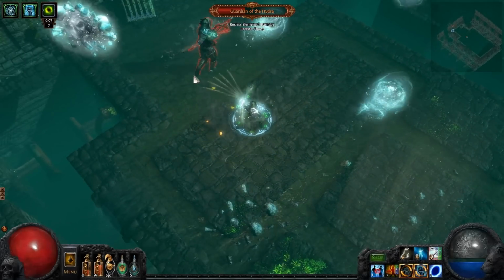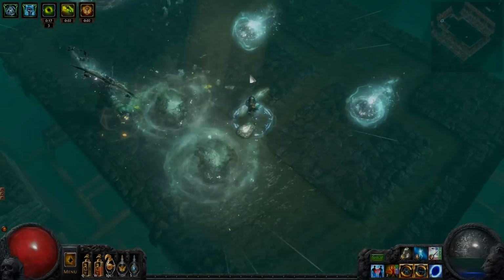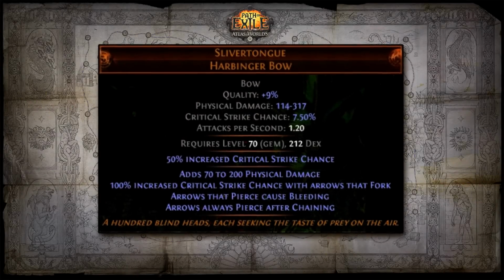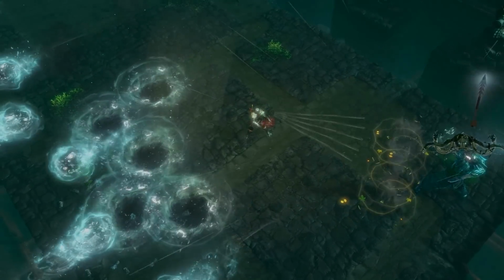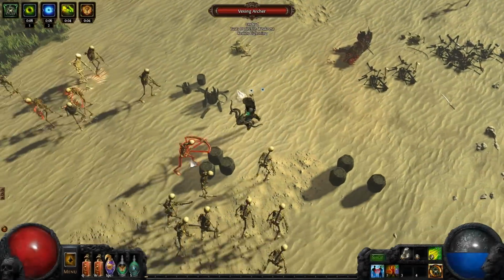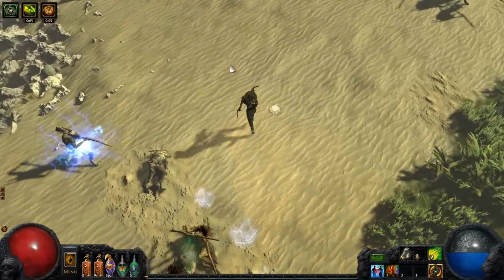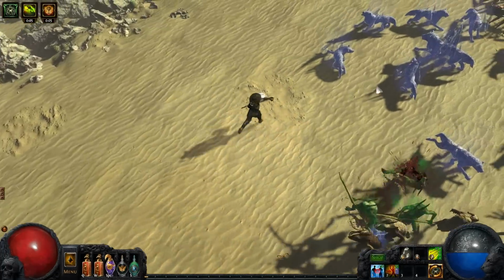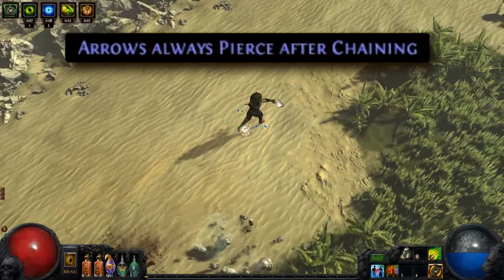Path of Exile: SLIVERTONGUE - Unique Harbinger Bow Showcase (Hydra Guardian Drop)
Path of Exile's Atlas of Worlds Guardians each have two exclusive Unique items you can farm - in this video we take a look at one from the Hydra: SLIVERTONGUE
This bow interacts with Fork, Chain AND Pierce on a strong Physical Crit Harbinger base with over 300dps possible. Quite a strong and flexible Unique to build your bow builds around in Atlas of Worlds!

Path of Exile Atlas of Worlds releases on September 2nd (US time), you can read more about the expansion